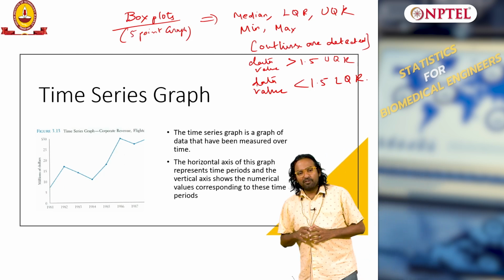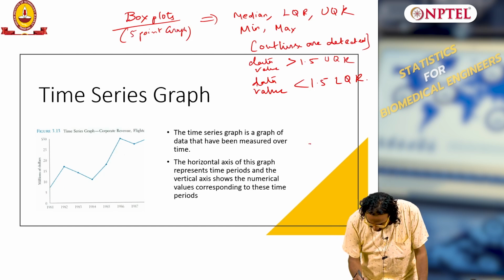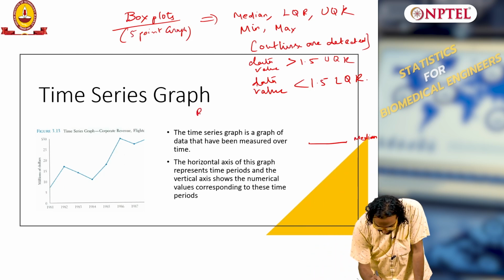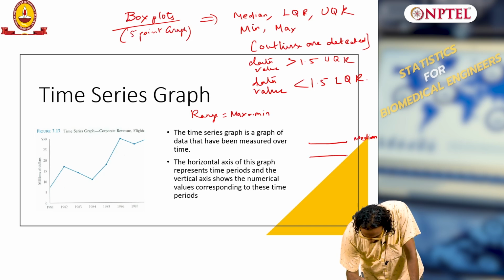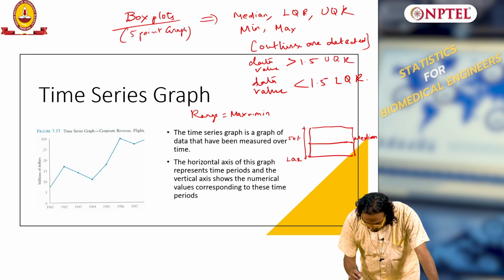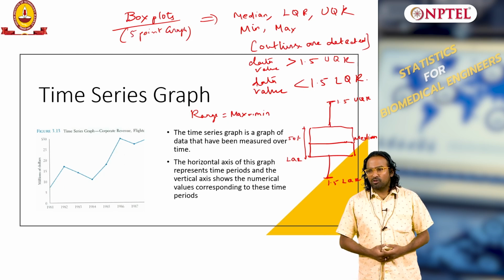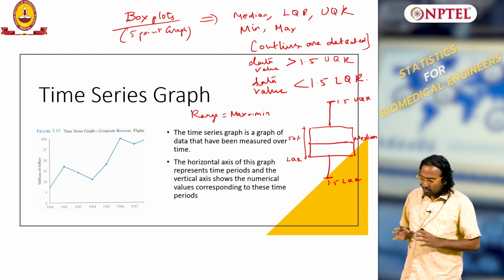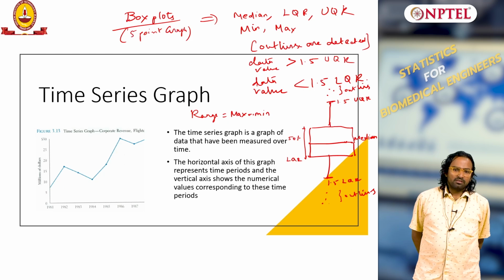Data: Box Plot and Spyder Graphs